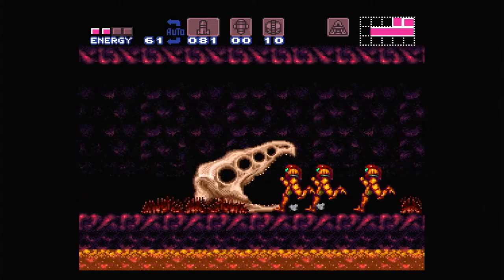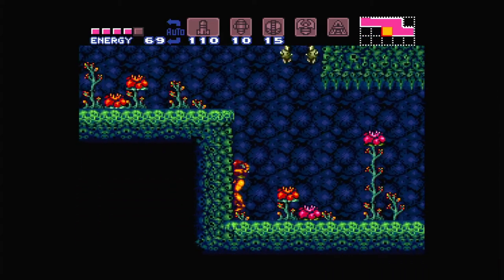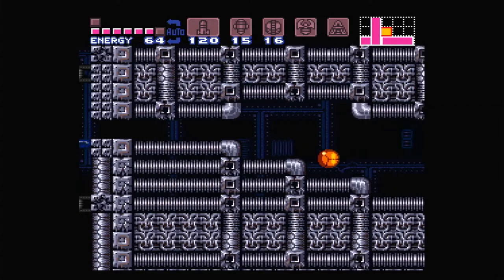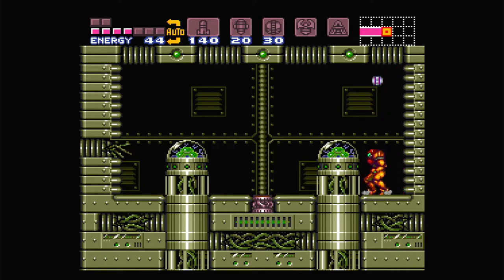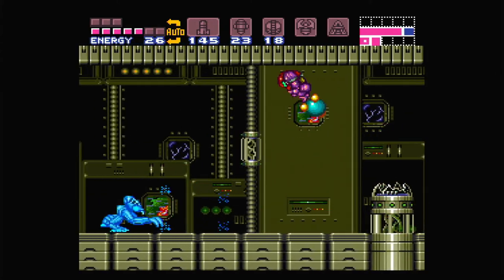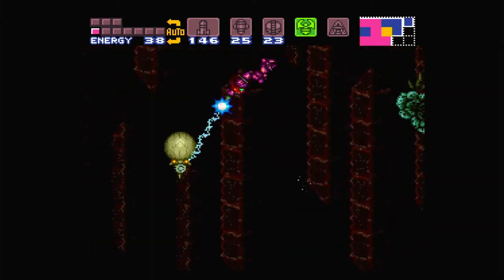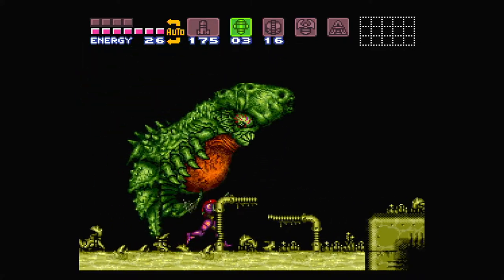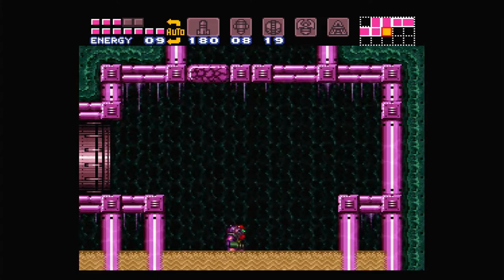Super Metroid - Episode 2: Ruined Pirate Ship + Water Side Of Zebes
This game is literally designed for game breakers indeed.

This was played on the SNES Classic Edition with hakchi installed.